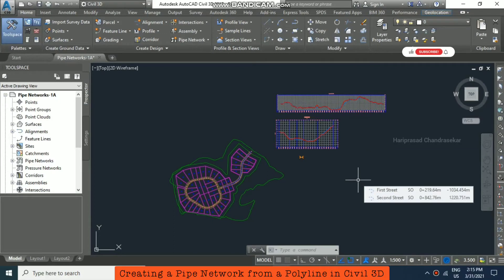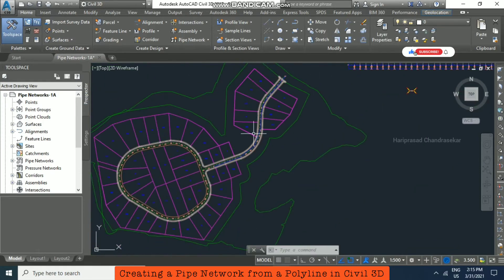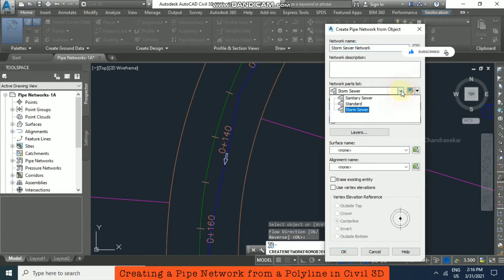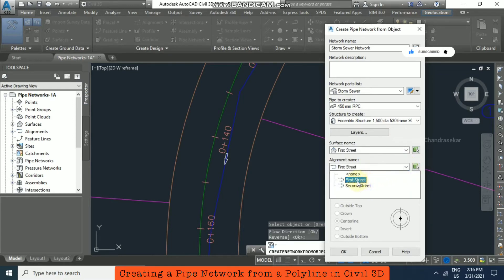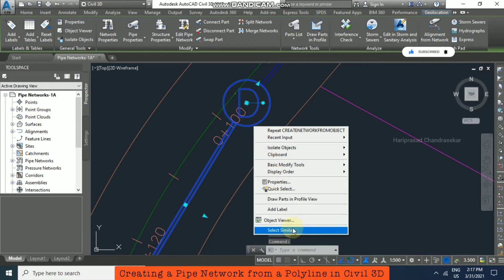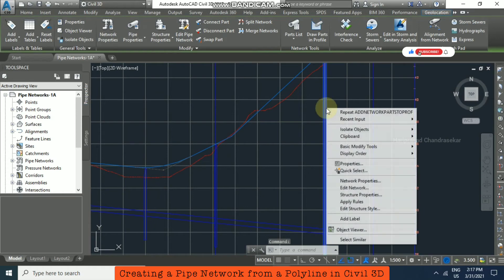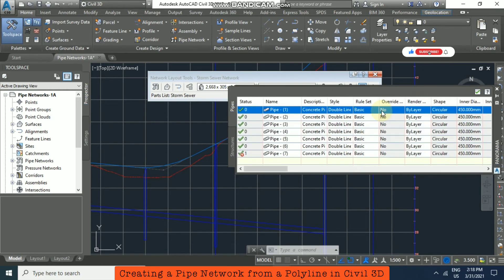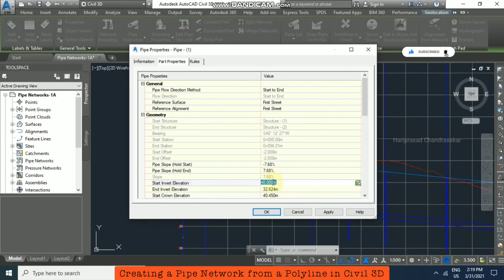Creating a Pipe Network from a Polyline in Civil 3D